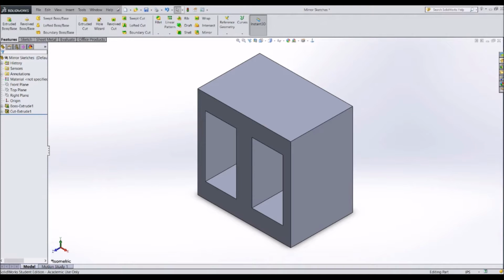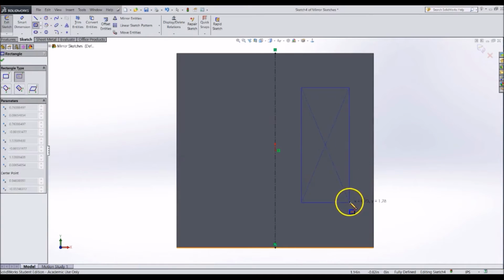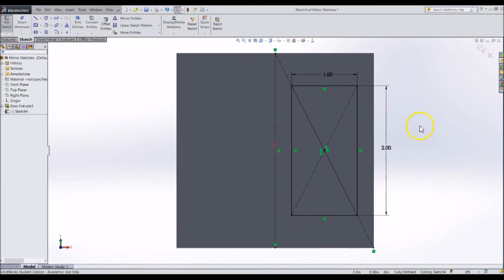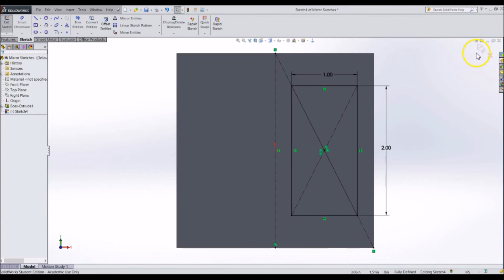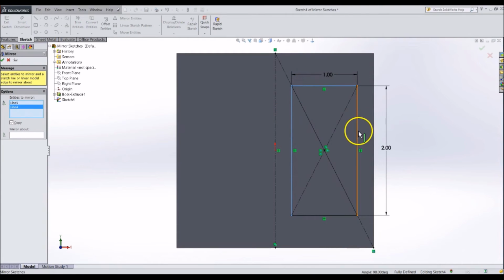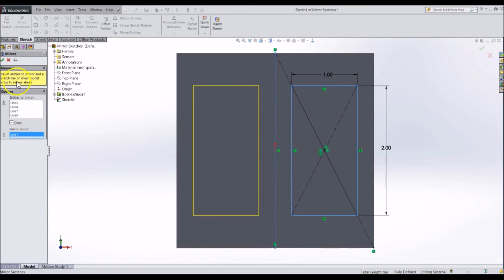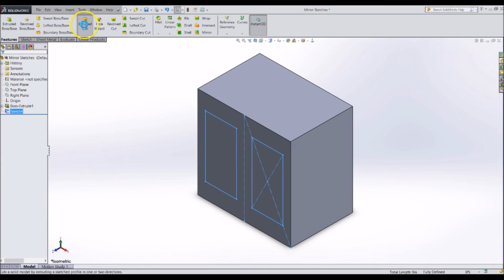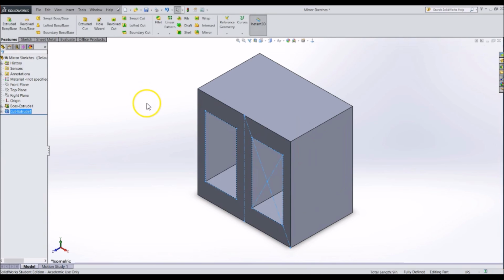Simbot Solidworks Series: 3.5 - Mirroring Sketches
3.5 - Mirroring Sketches
This video demonstrates how to mirror a sketch to be a more efficient designer.

The Simbot Solidworks Series is a set of introductory tutorials on how to use Solidworks to design an FRC robot.